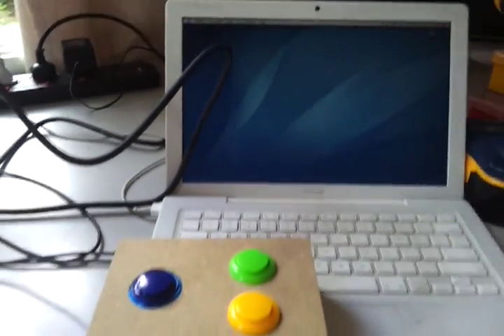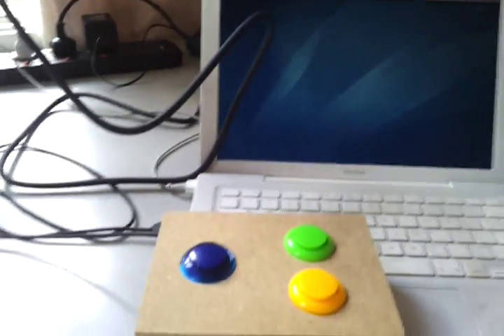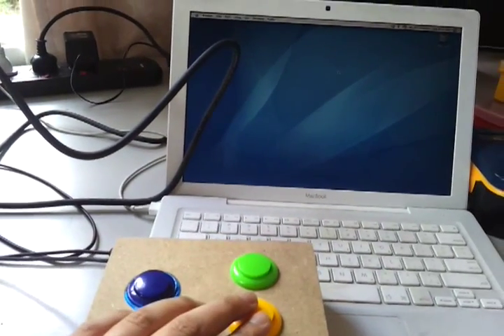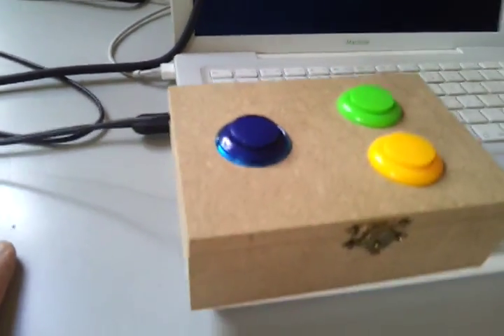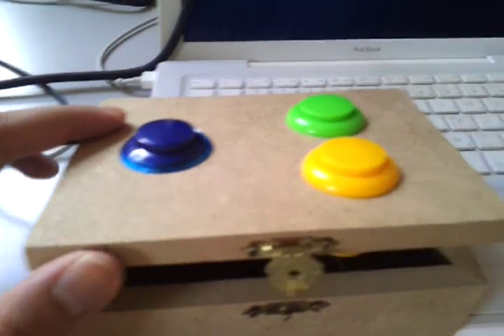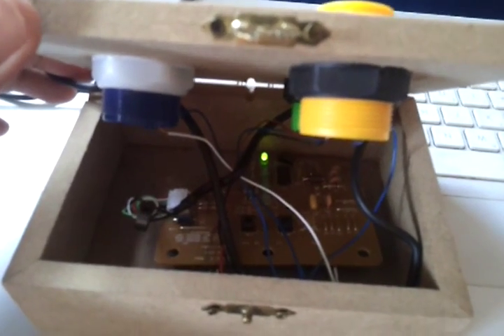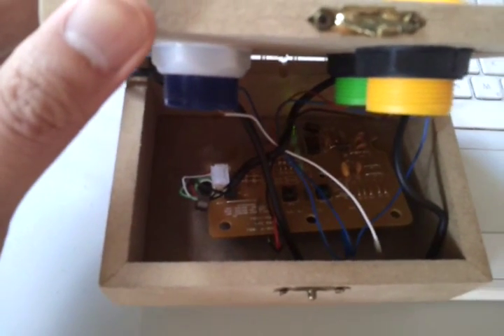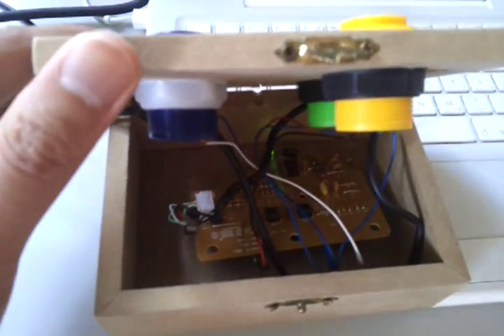USB Volume Controller Made From Old Keyboard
A USB Volume controller created with a salvaged circuit board from a Microsoft Natural Keyboard. The buttons are wired to the key combinations that make "mute", "volume up" and "volume down".

My need came from one of my workstations that has no volume control on the keyboard, and an environment that requires me to make quick "mutes" of my music.

Total cost: $15 (ten dollars for the wooden box, the rest for the buttons)